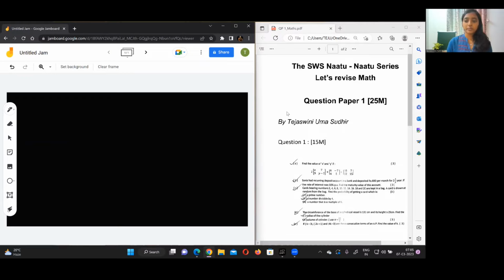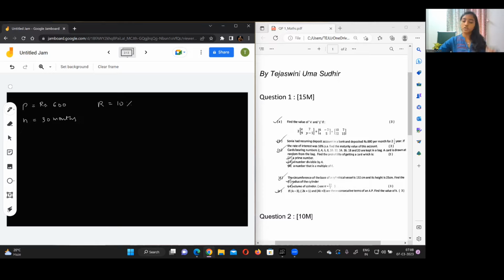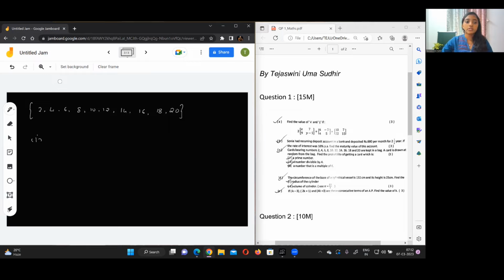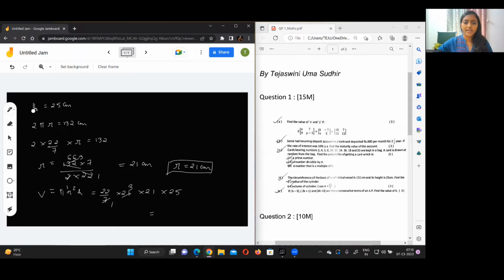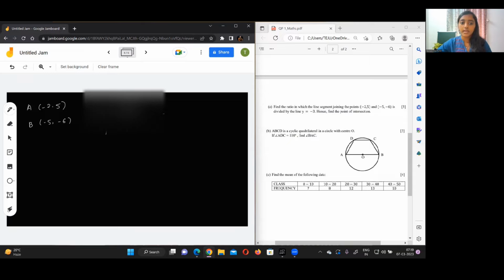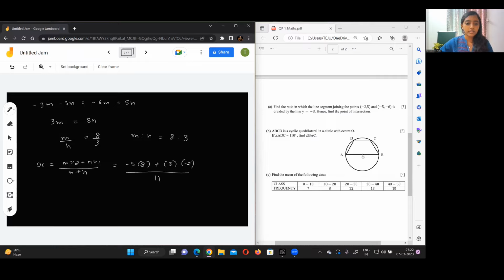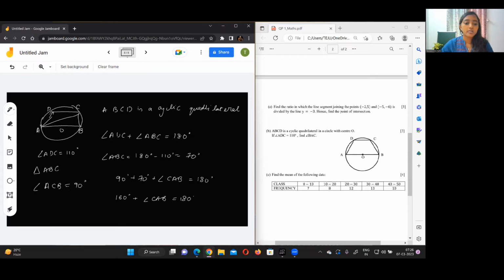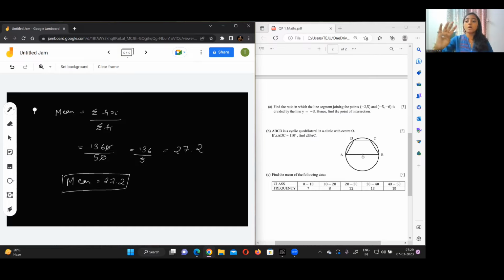Maths Test Paper 1 | Solve with Tejaswini | ICSE Class 10 | SWS Naatu Naatu series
35 Test papers - 33 Chapter wise MCQ +and subjective ... and 2 full 80 marks test papers - prepared by Pranab Sir on the SWS app.

In this video, Tejaswini solves a 25 marks test papers from questions taken from different pre-board exam papers.